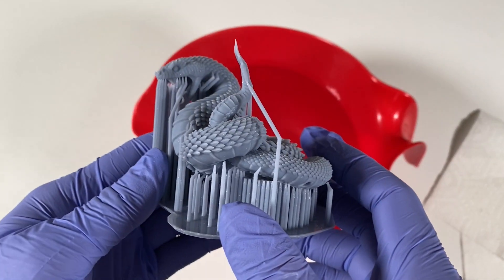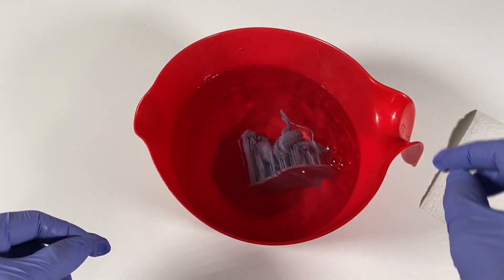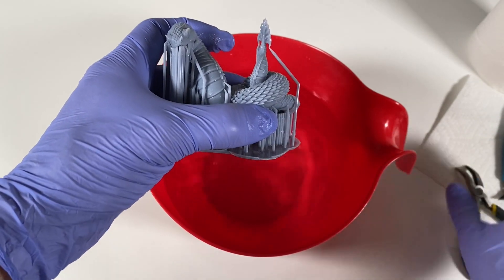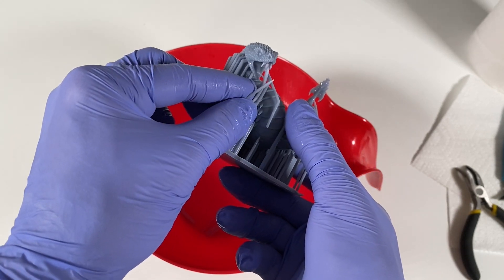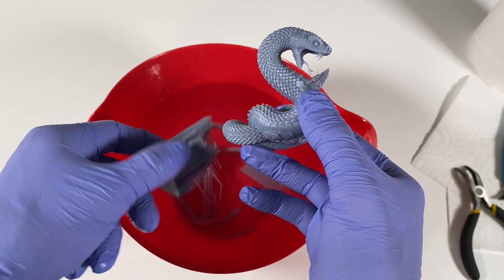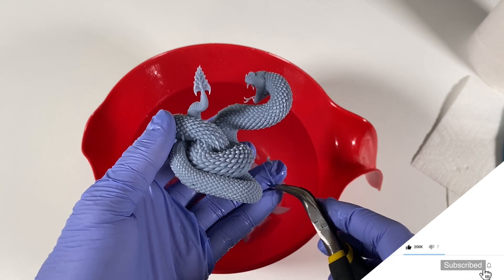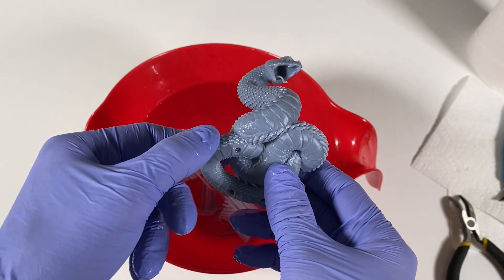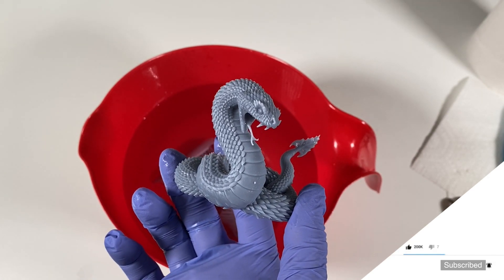The easiest way to remove support materials in resin printing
The easiest way to remove support materials in resin printing | In just 30 seconds ! YES CORRECT! This is the way my friend. It is amazing. When I learn this technique I was shocked :D All the wasted time fly in front of my eyes all of a sudden, but it is what it is you know!

Here is the video you need to join this easy support removal journey. It is very simple, just boil water in your electric kettle and put the printed resin object in it! Pick it up after 30 seconds! and done, just remove them!

WARNING! it is HOT! use pliers to remove your object from the hot water and THIS IS ONLY VALID FOR RESIN PRINTING! If you do it with PLA it will MELT!
FYI

I learned this technique from my friend Stephanie and she has an amazing GoldenMastery account on instagram for painted pokemon sculptures! Go check her out, she is master in resin printing! Maybe we will do an episode together :P Who knows!

This model is 3D printed by using HALOT-one and Lychee slicer

Halot-one resin settings document (this is new-feel free to submit your settings to help everyone!)

Print Settings, first print and assembly: coming soon
Halot ONE review: coming soon